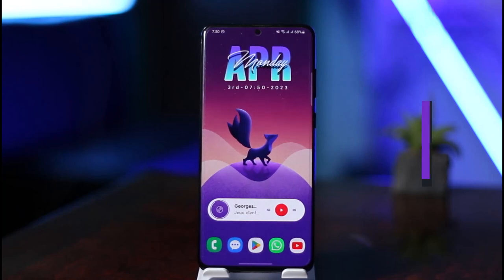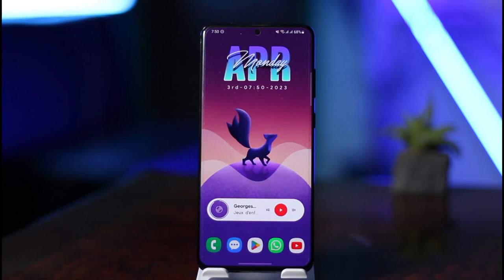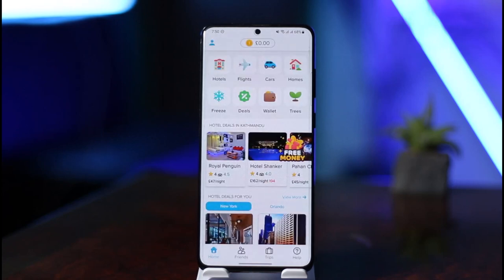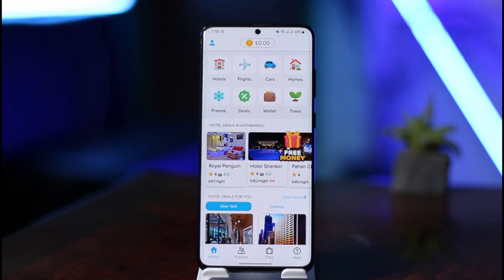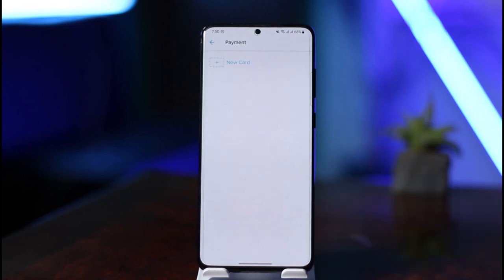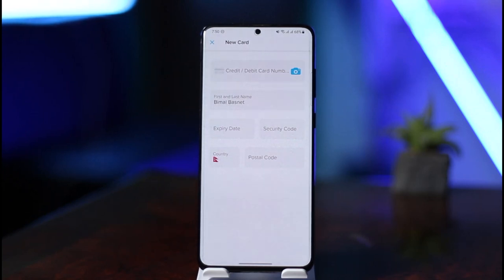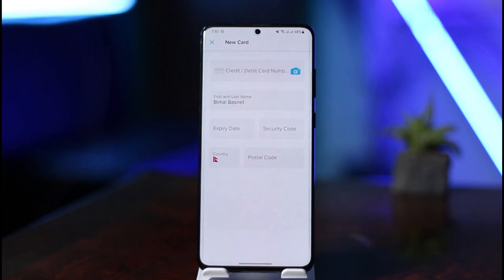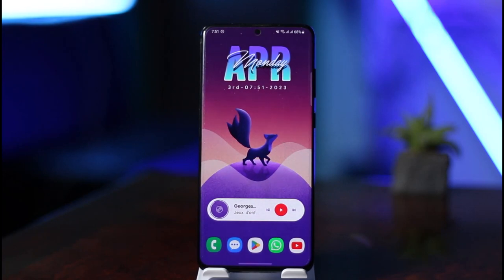How to Add Card on Hopper App !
In this tutorial video, I am simply going to show you how you can add a card on the Hopper App.

~Chapters:
0:00 Introduction
0:13 Add Card on Hopper App
0:43 Card Details
1:06 Conclusion